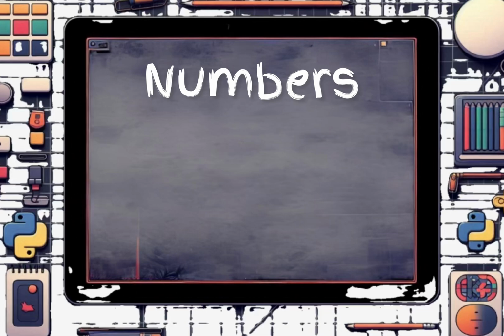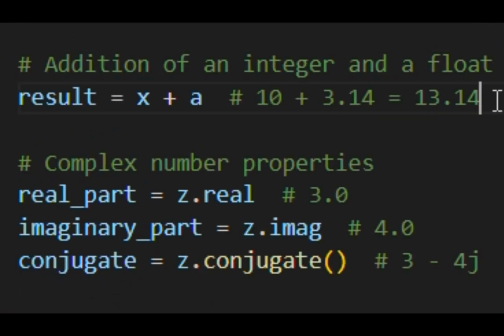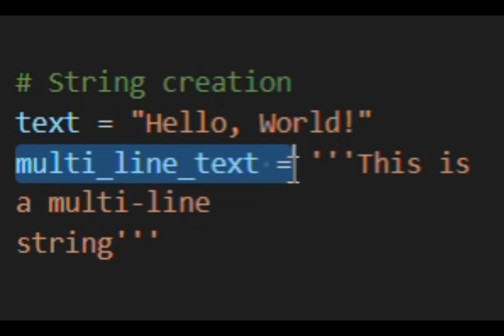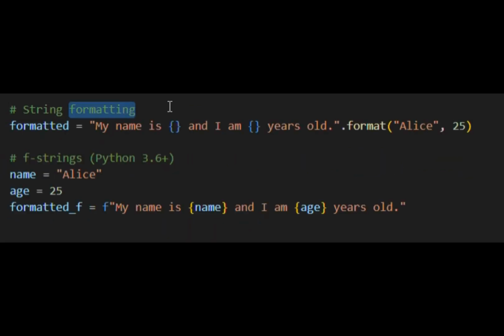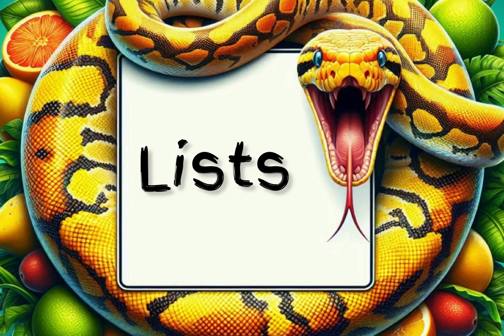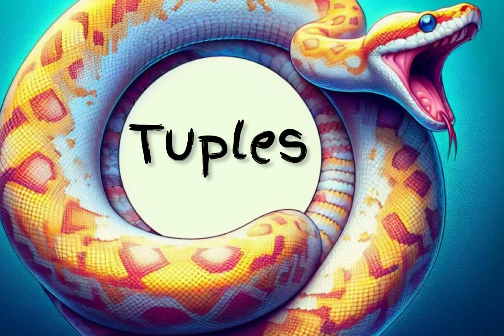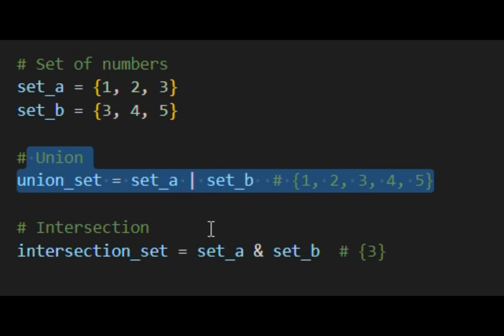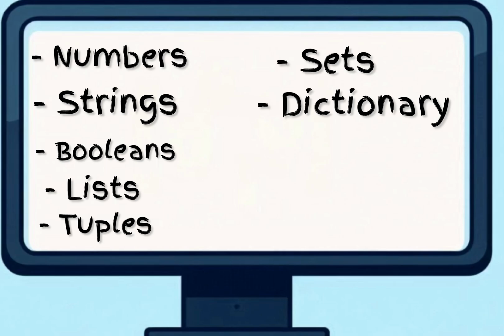Data Types in Python | Programming